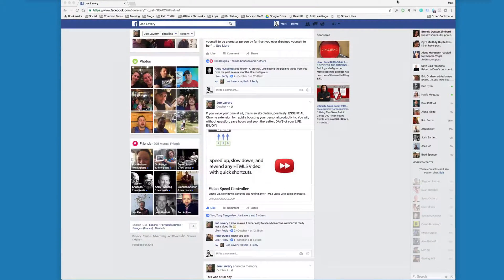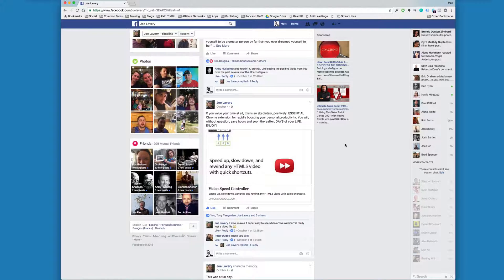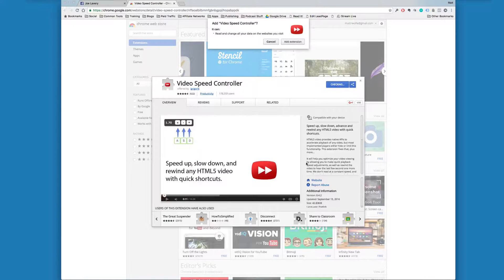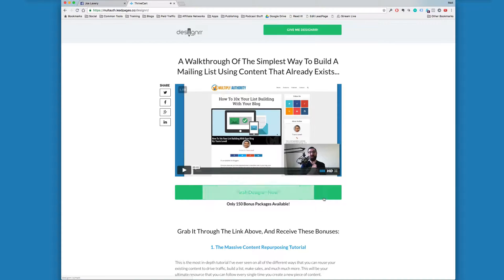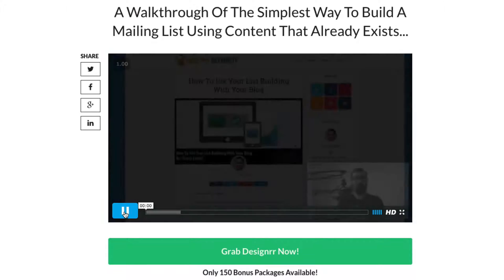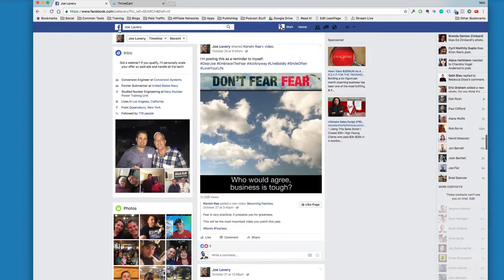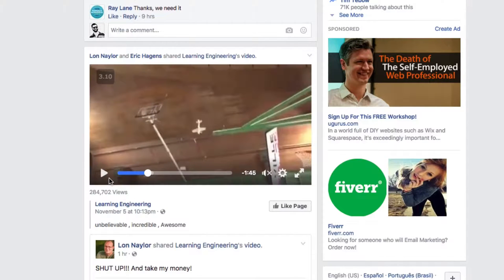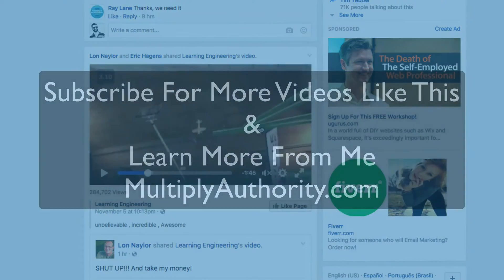Speed Up Online Video Playback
- Here's an explanation of how to speed up the playback of online videos on sales pages and on Facebook.

Here's the link to the tool that I used in the video